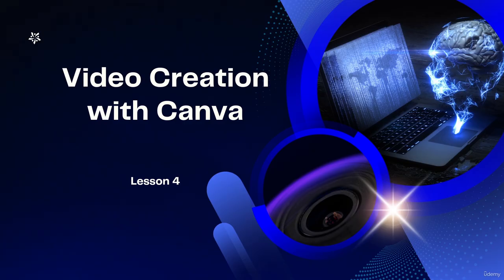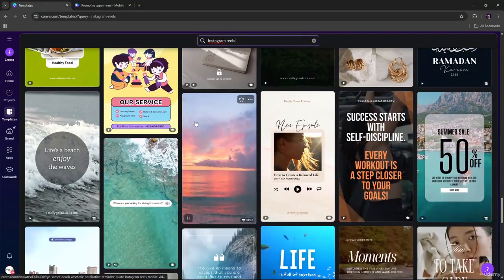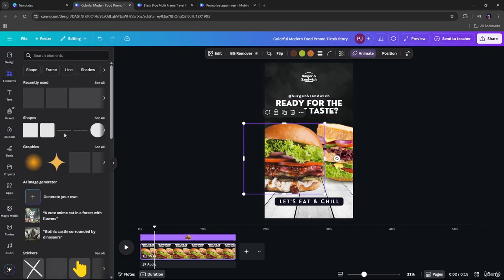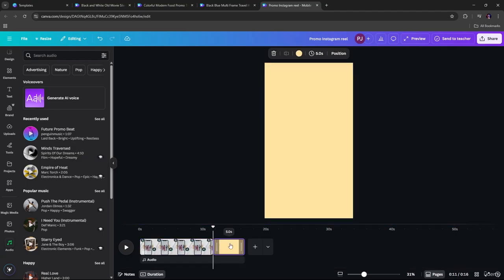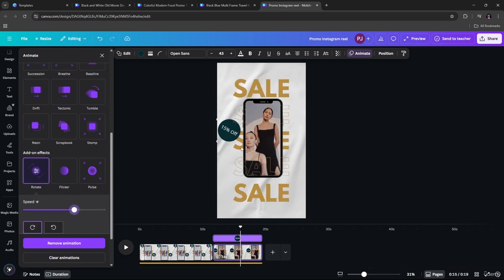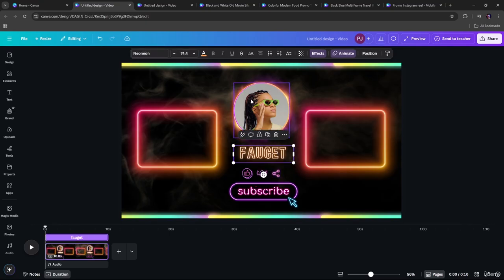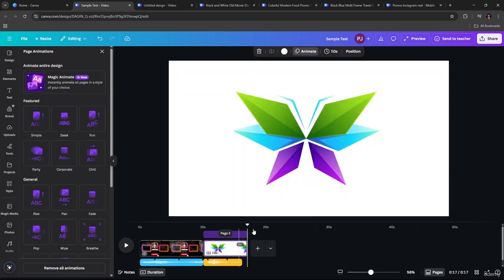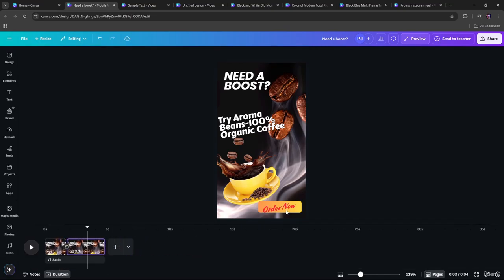How to Create Videos in Canva : Edit, Animate, Export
Make pro videos in Canva—fast. This step-by-step guide shows the best Canva video creation workflow for YouTube, Shorts, Reels, and TikTok with clean animations, captions, and export settings.

What you’ll learn (value proposition):
We’ll set up brand kits, build scenes, add motion graphics, time your edits to music, create captions/subtitles, and export in the right formats. You’ll get practical shortcuts, templates, and a reusable checklist so you can publish consistent, polished videos—without leaving Canva.

Timestamps
[0:00] What you’ll make & who it’s for
[0:32] Project setup: size, FPS, brand kit, assets
[1:55] Timeline basics: scenes, trimming, layering
[3:20] Using templates the right way (and customizing)
[5:05] Animations & transitions for clean motion
[6:40] Text styles, subtitles & quick captioning
[8:00] Music, SFX & on-beat timing
[9:25] B-roll, overlays & masking tricks
[10:50] Color grading & consistency tips
[12:05] Export settings (9:16, 1:1, 16:9) + bitrate
[13:10] Thumbnails & cover images that match
[14:05] Final checklist & next steps

This Canva video creation tutorial covers the full Canva video editor workflow: brand kits, timeline editing, animations and transitions, captions/subtitles, music sync, overlays, masking, color consistency, and export settings for YouTube, Shorts, Reels, and TikTok. Perfect for beginners and creators who want a fast, repeatable Canva video maker process in 2025 with pro design quality and efficient publishing.